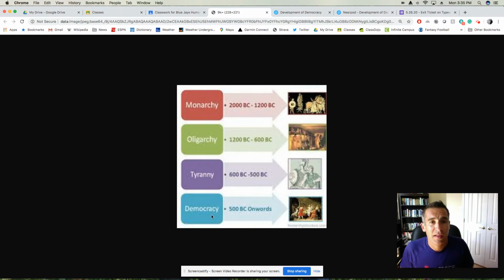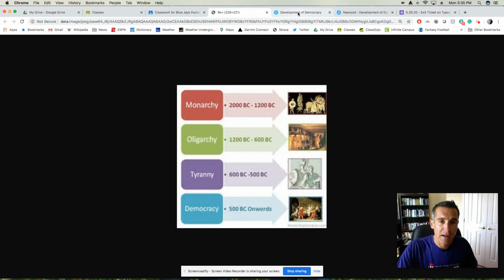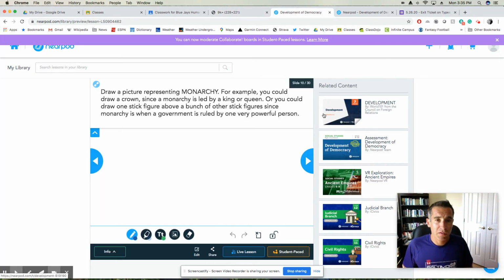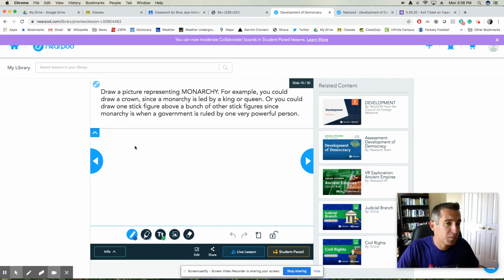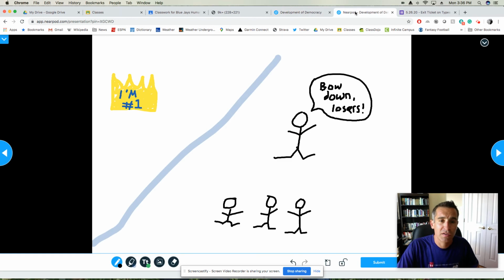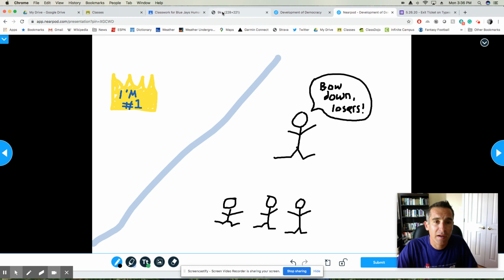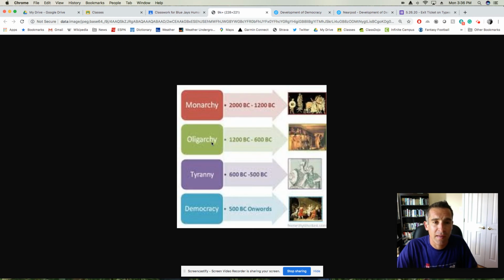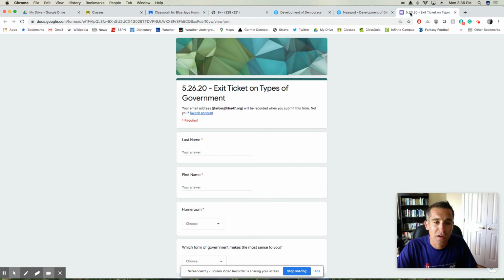May 26 - Intro to the Development of Democracy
Please watch this video before completing today's lesson.